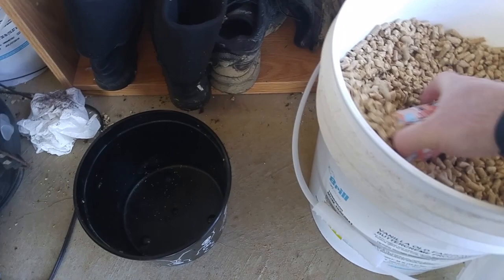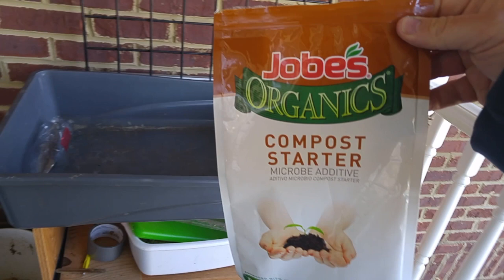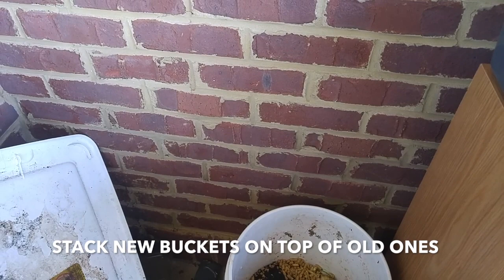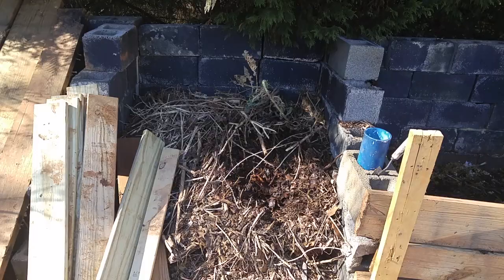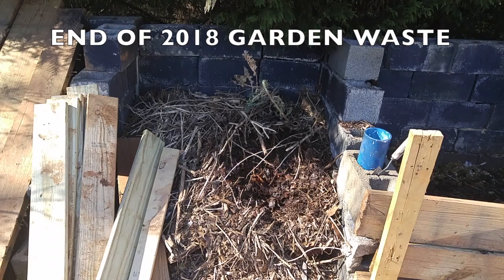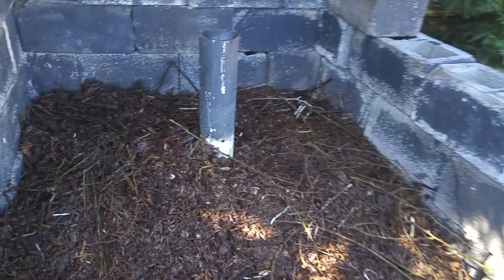Starting off the spring compost pile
During the winter I collect food waste, and now that spring has started Its time to start my compost pile.

I collected about 4 or 5 buckets over the cold months of regular food waste and combined it with the left over dead plants from the 2018 garden.